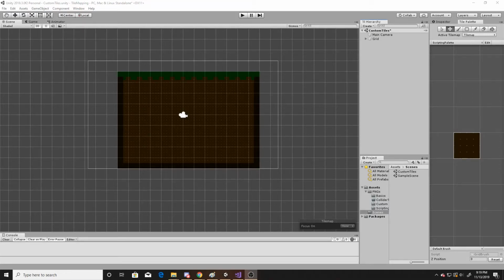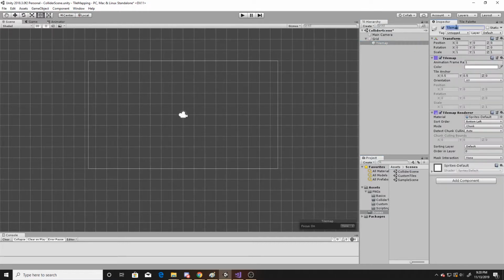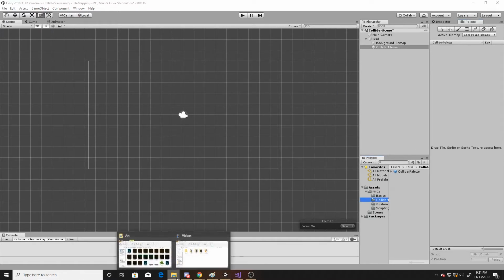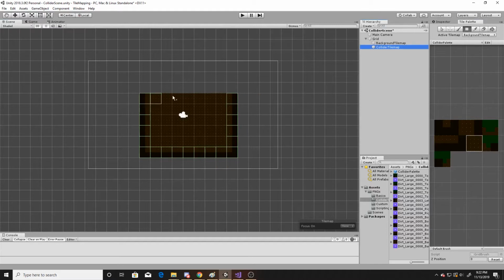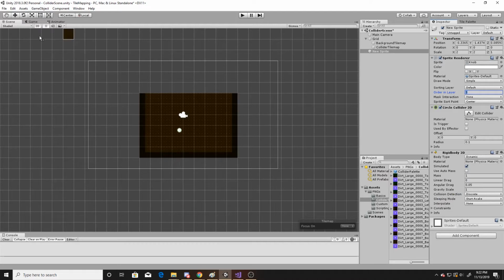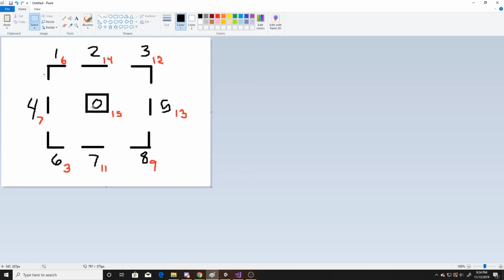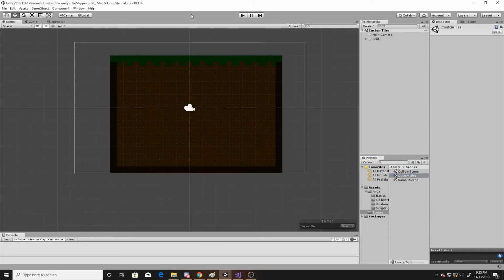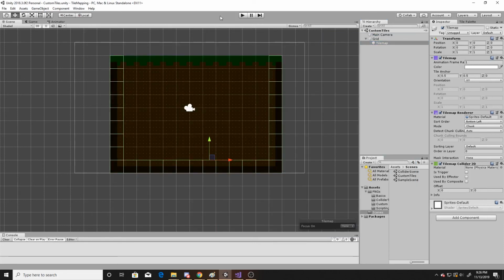Collider Tiles Basic and ADVANCED | Tile Map Series Part 3 | Make 2D levels fast!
Emily talks about how to set up and script with the Unity Tilemap collider system.  Let us know down below if you have any questions!